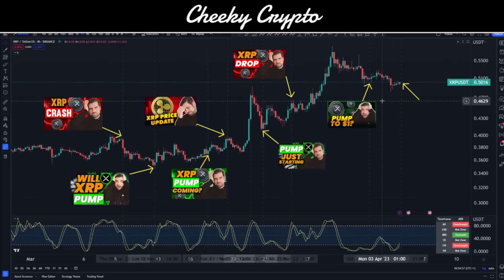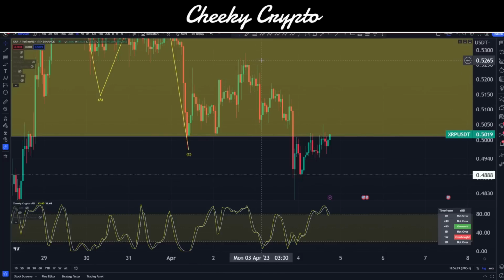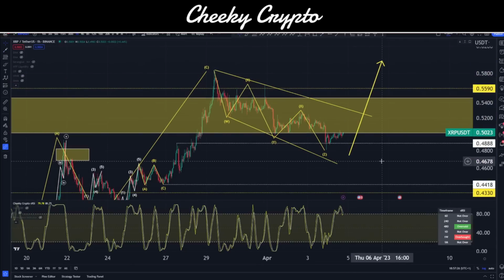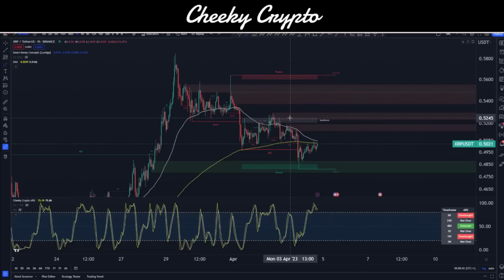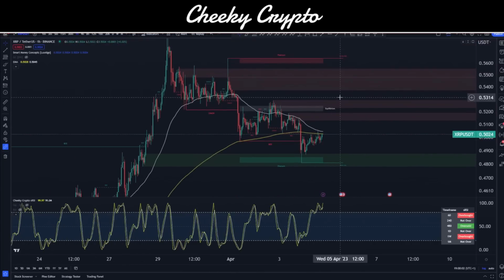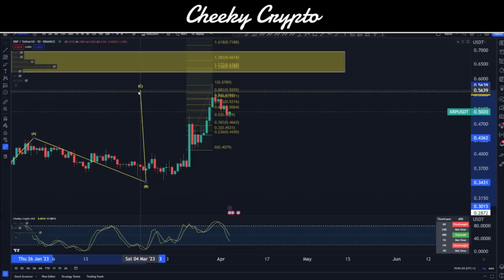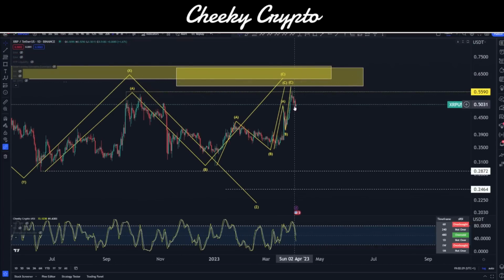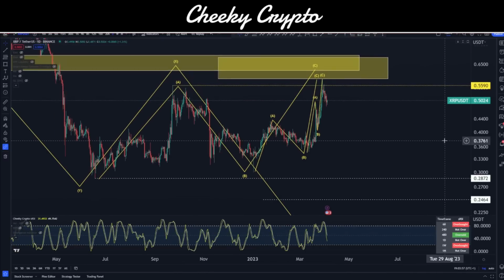XRP Video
📚 Learn Trading & Crypto:

Educational resource only – no guarantees of financial outcome.

Timestamps